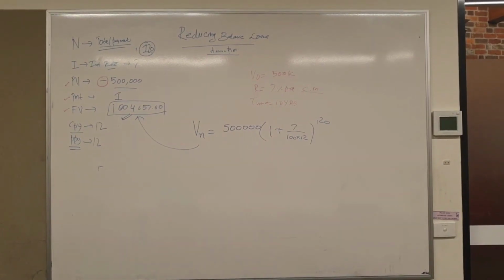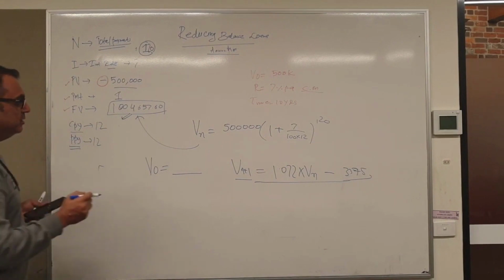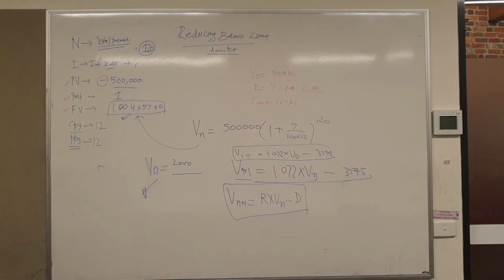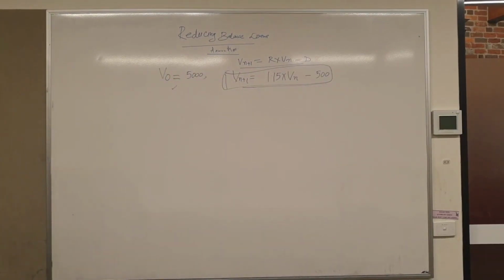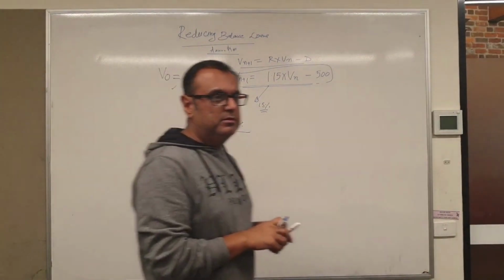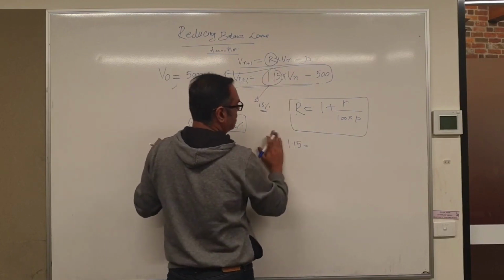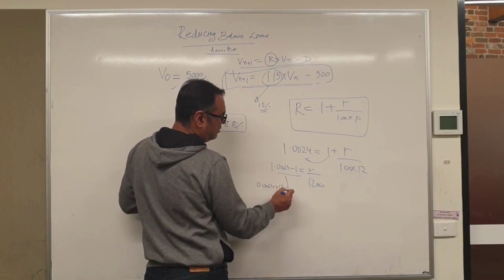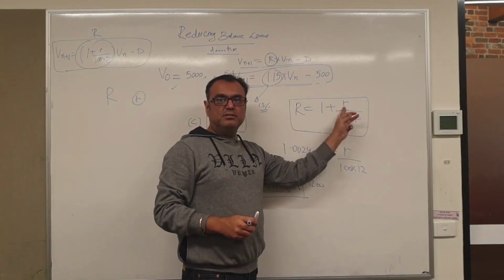Reducing Balance Loans | Mathematics | Part 3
Welcome to our educational channel! In this comprehensive tutorial video, we'll unravel the intricacies of reducing balance loans, compounding interest, and how periodic payments influence the outstanding amount in each period. We'll introduce you to the concept of annuities.

Whether you're a student diving into finance or an individual seeking to understand loan structures, this video is your go-to resource. We'll break down the concepts step by step, making complex financial mathematics accessible to all.